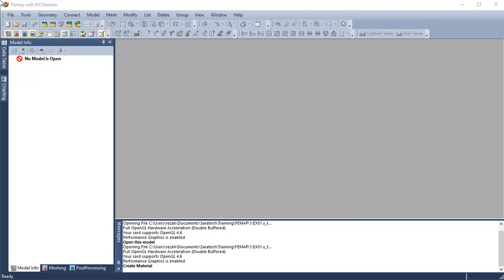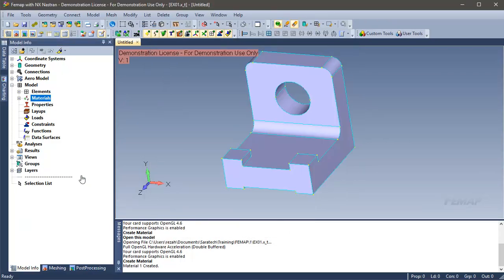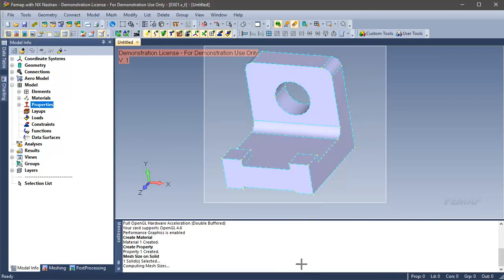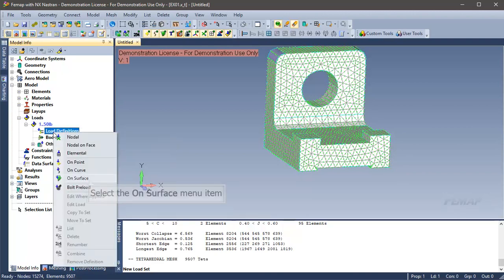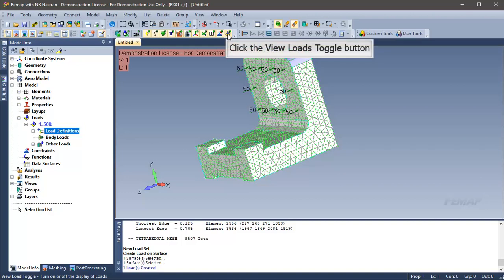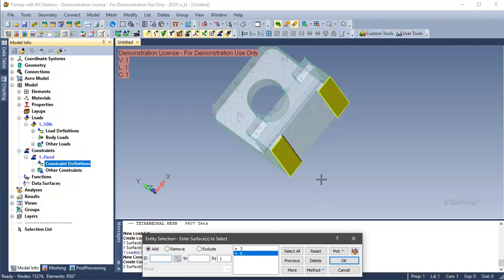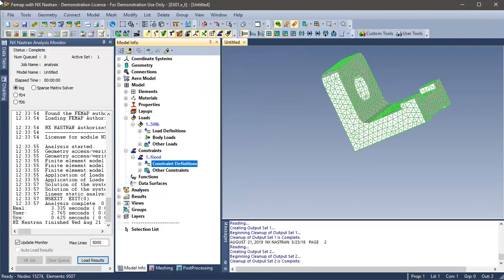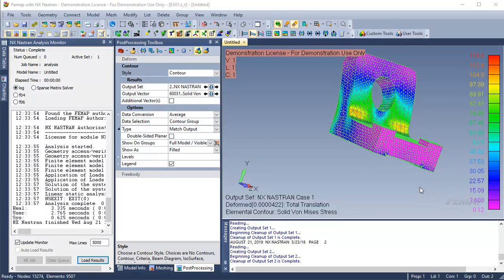FEMAP 101 Exercise 01 Video Tutorial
Demo Video for Saratech Inc.